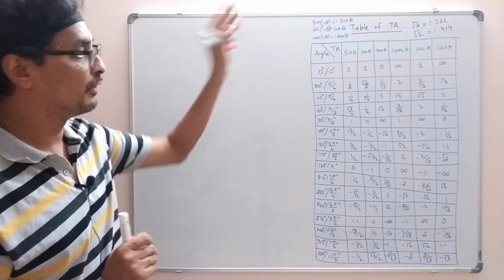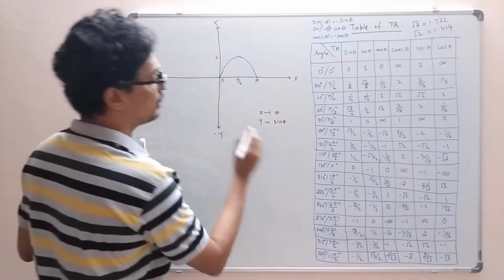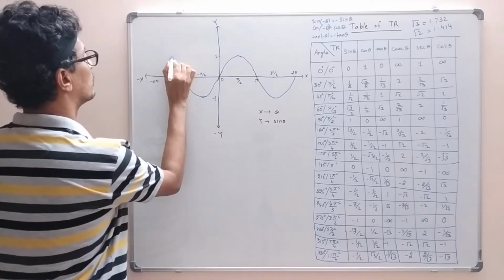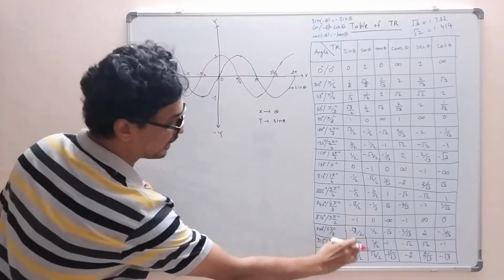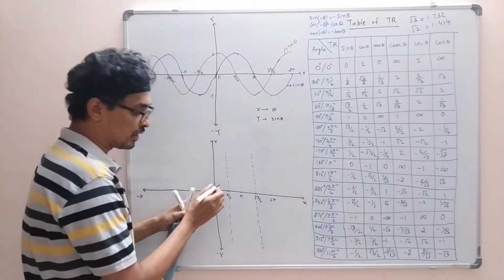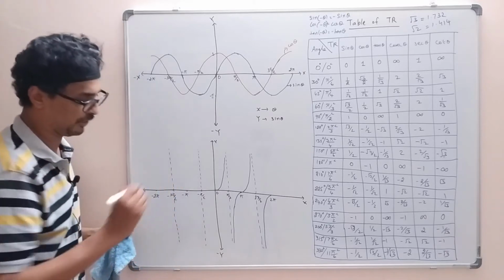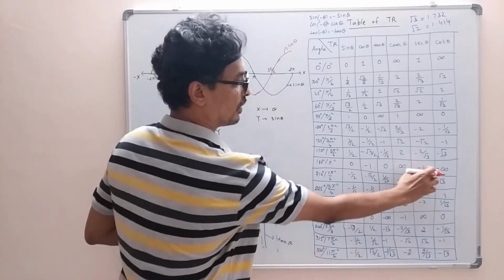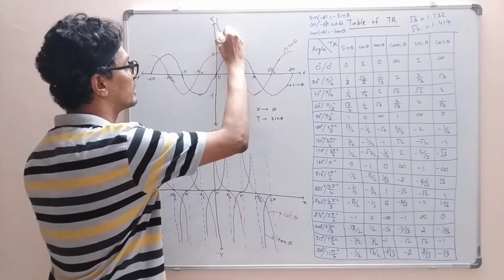2. Trigonometry-I : (H) Graphical Representation of Trigonometric Functions